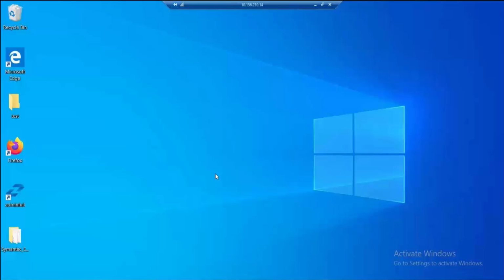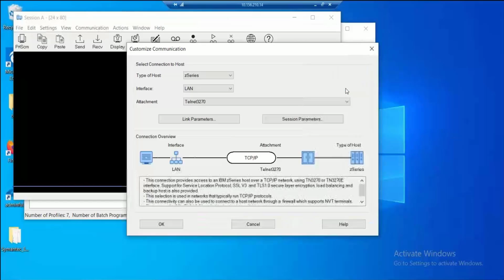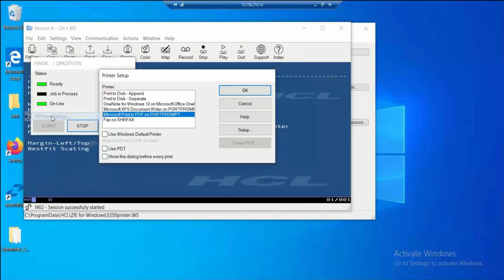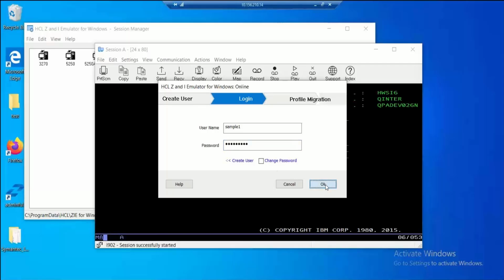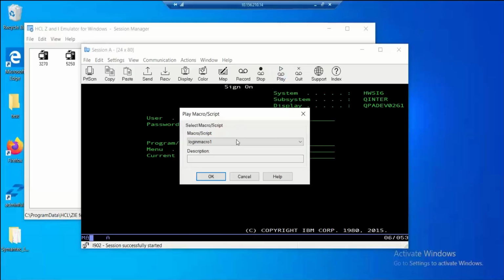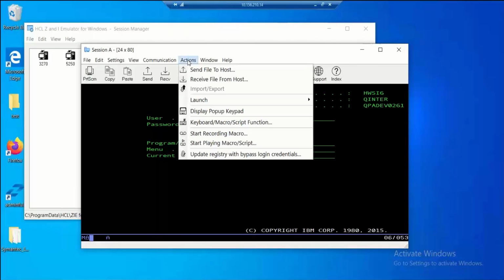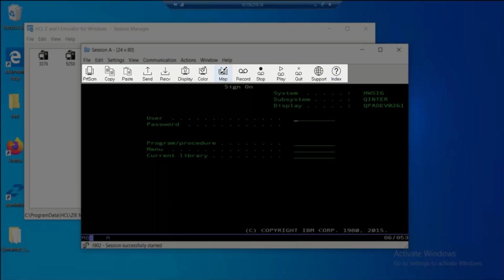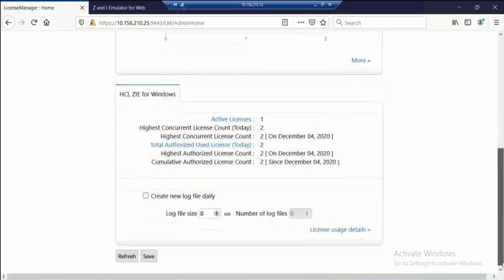HCL Z and I Emulator for Windows - Product Walkthrough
Mainframes are used among large organizations for mission-critical applications. HCL ZIE for Windows is the best choice for mainframe customers around the world who demand the highest level of reliability, security, and performance. ZIE for Windows is a native Windows 64-bit application that is designed to run on the latest releases of Windows operating environments. ZIE for windows supports the latest security standard (Transport Layer Security 1.2 with FIPS). ZIE for Windows supports the Emulator High-Level Language APIs (EHLLAPIS) and Host Access Class Library (HACL) to enable the automation of repetitive tasks. In a nutshell, ZIE for Windows is a windows native terminal emulator for accessing different hosts like mainframe, System I, VT, etc.

Watch the video to find out how easy it is to use this terminal emulator.